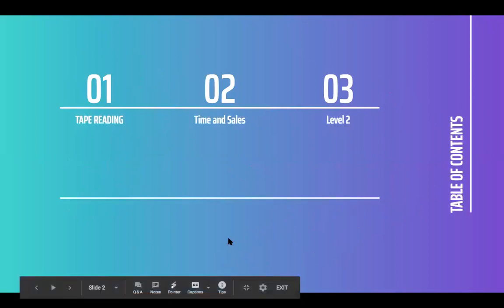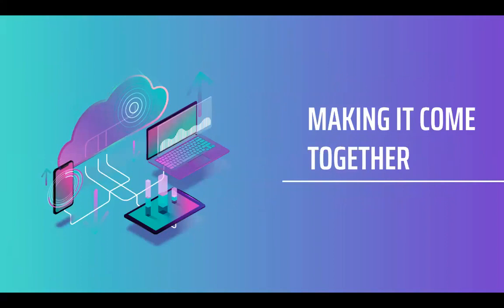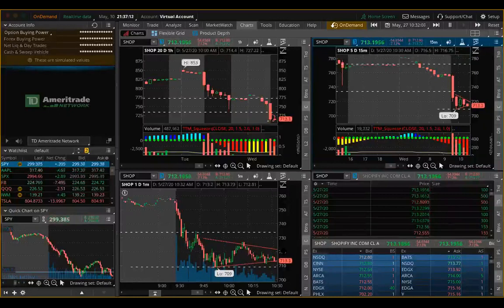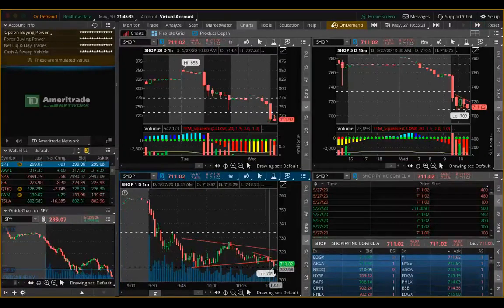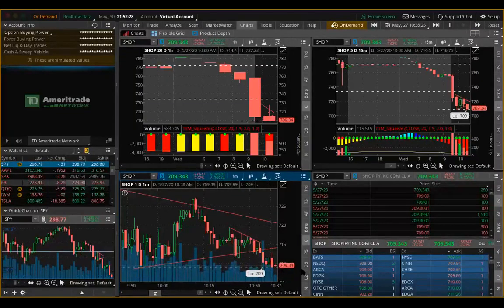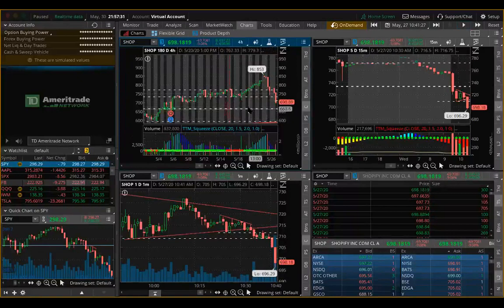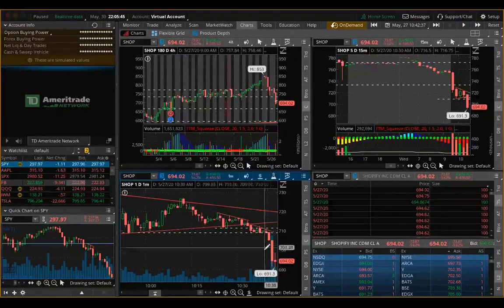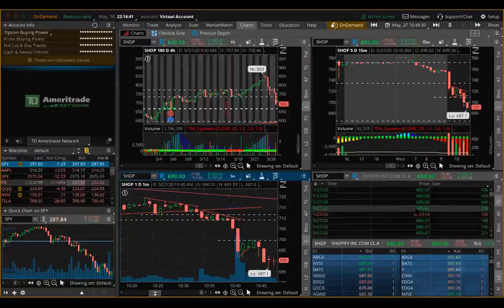BEGINNERS GUIDE TO DAY TRADING DAY 11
OME.TRADES GUIDE TO DAY TRADING